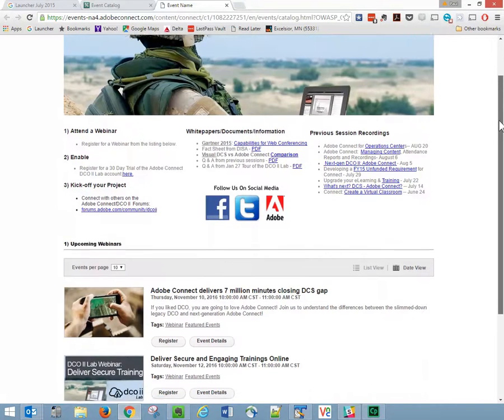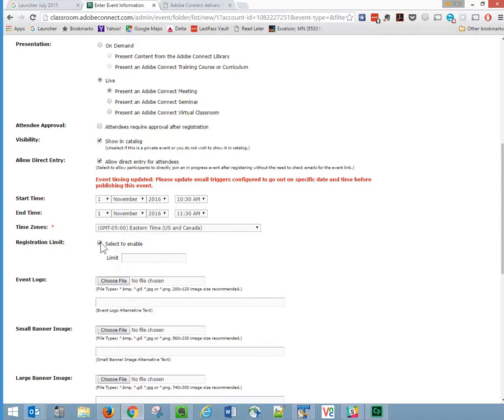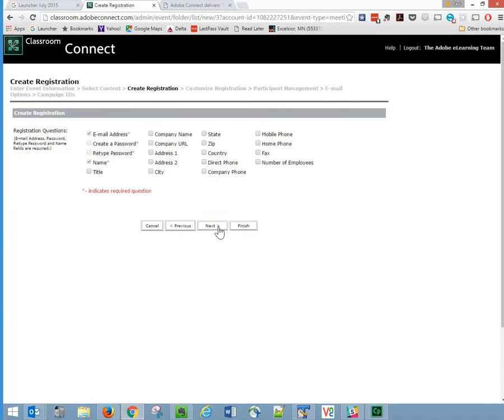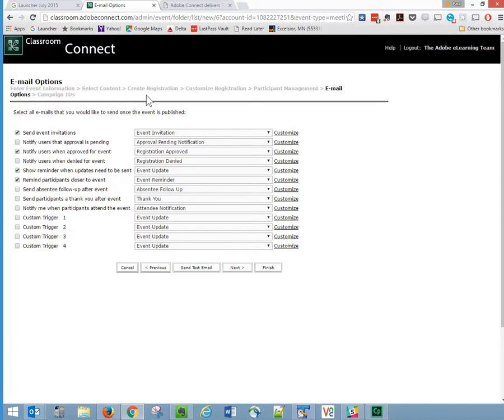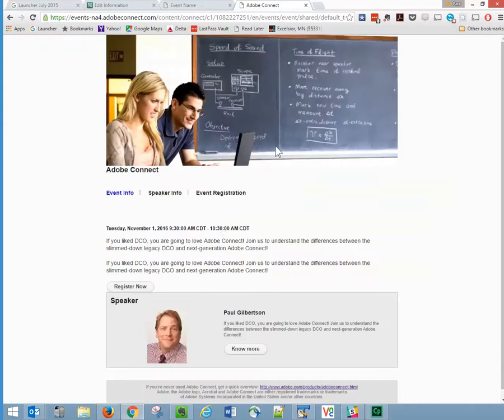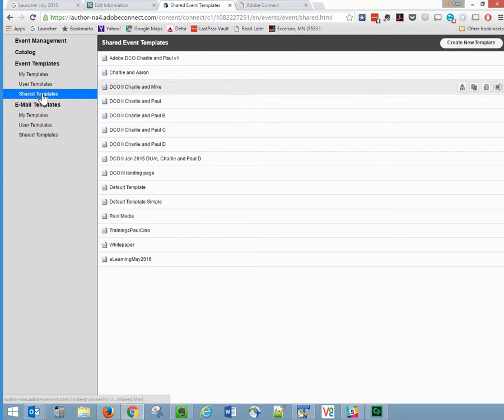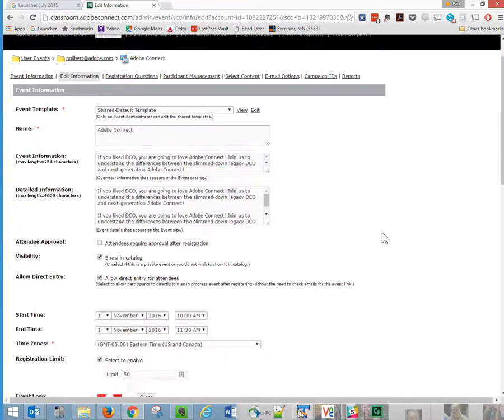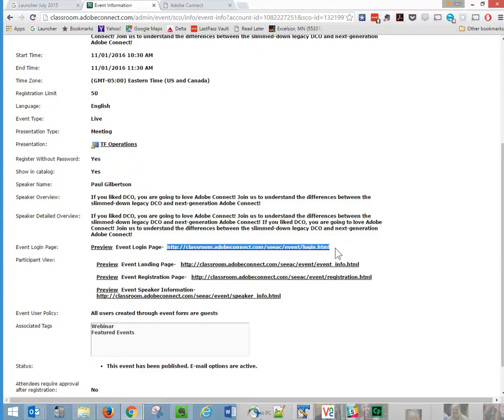Adobe Connect Events Overview